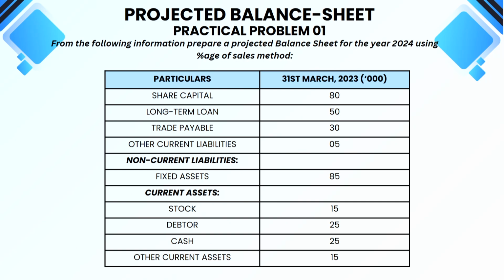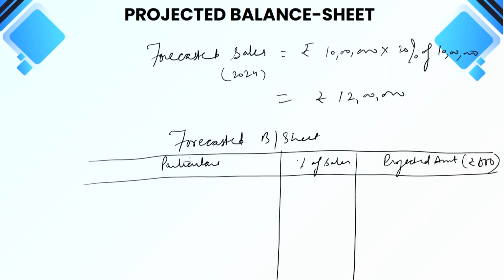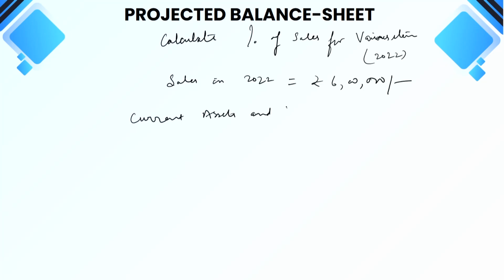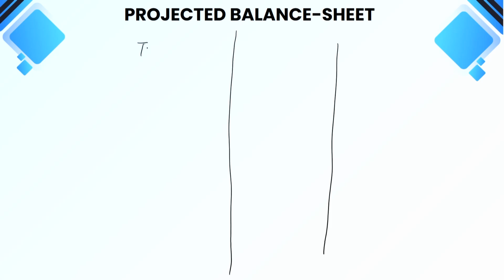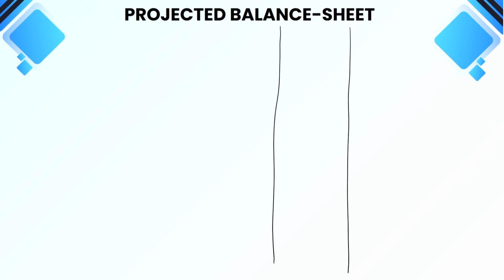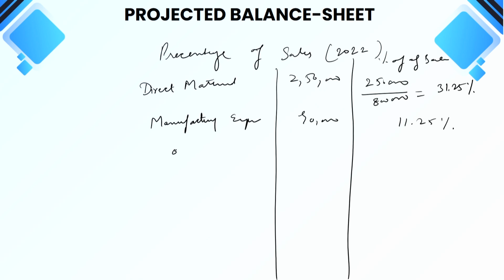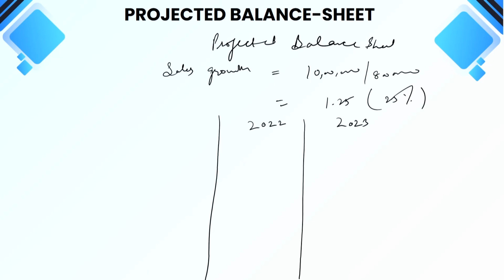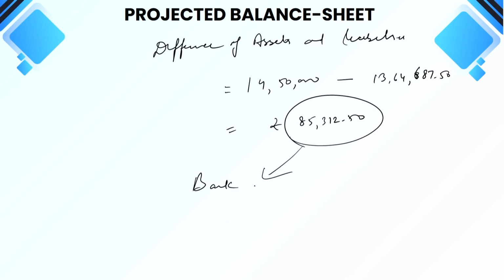Lecture 53: Projected Balance-Sheet: Numericals